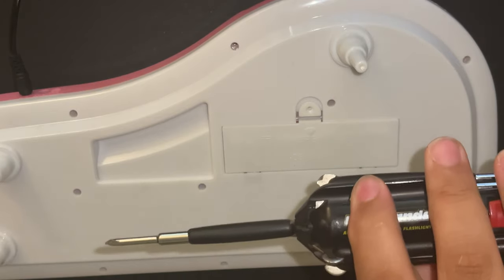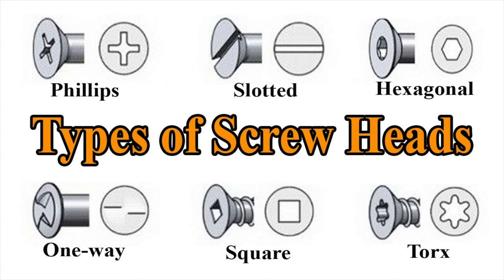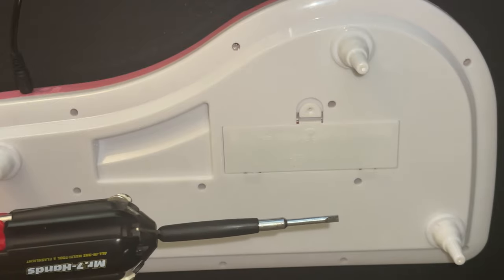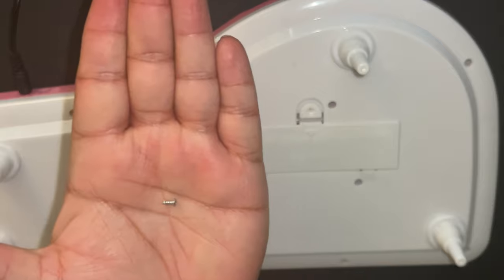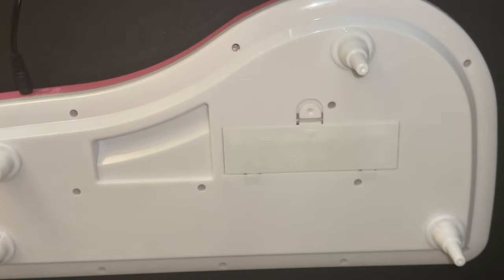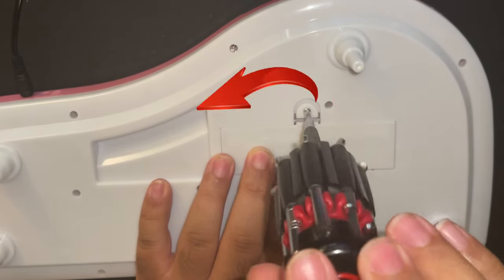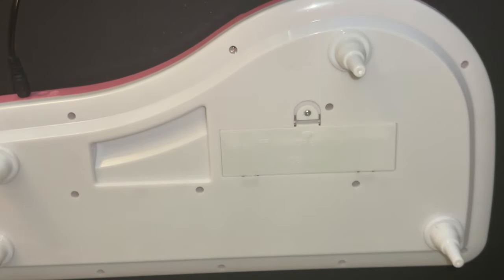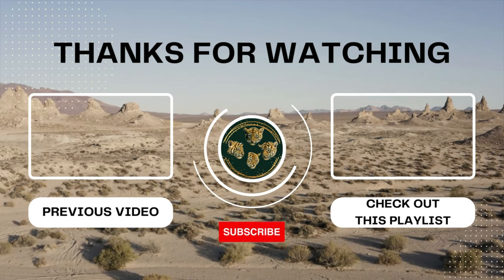Life Skills Episode 6 - How to Use a Screwdriver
00:00 - Intro
00:27 - Different Types of Screwdrivers
00:44 - Today’s Tool
01:07 - Placing Screw
01:18 - Rule of Thumb
01:45 - Outro